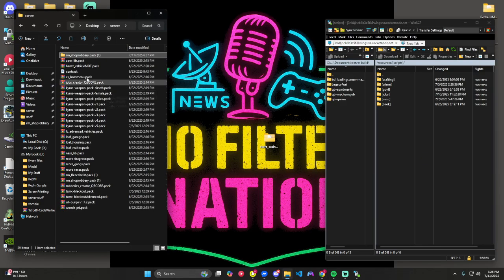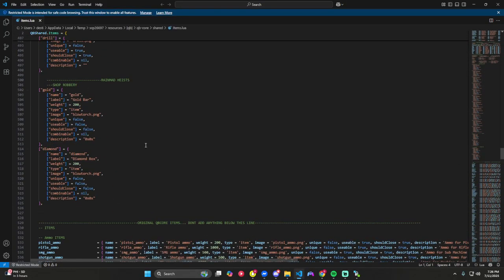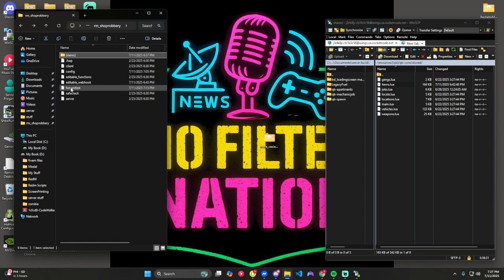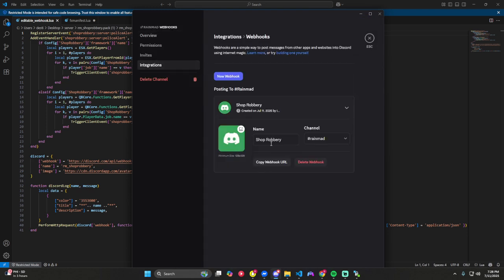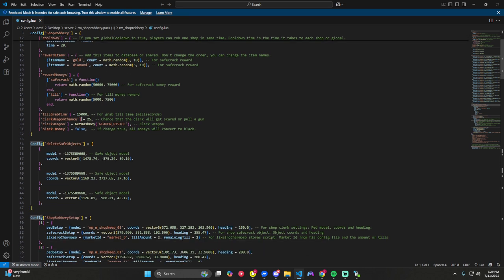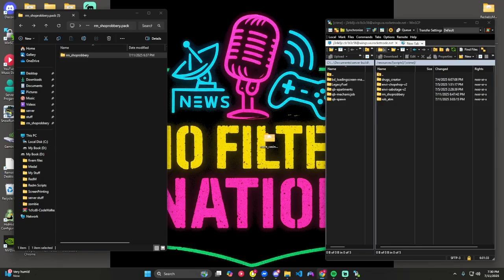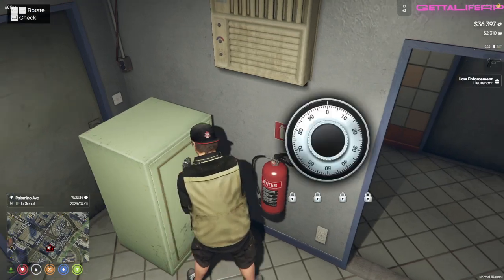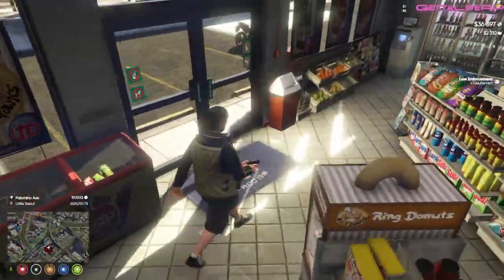Install RainMad ShopRobbery Script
Install RainMad Shop Robbery Script on FiveM QBCore Server.